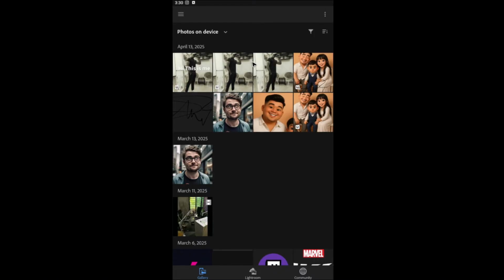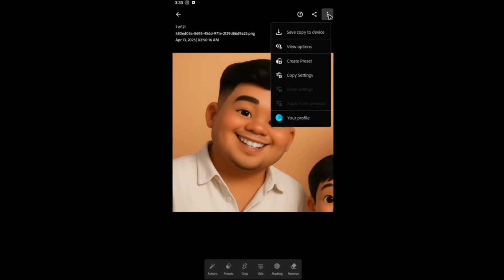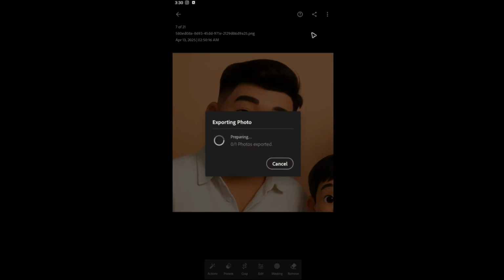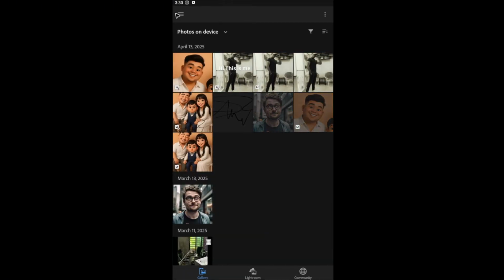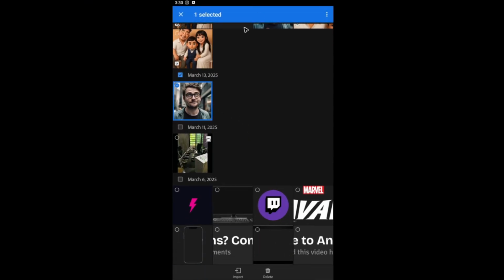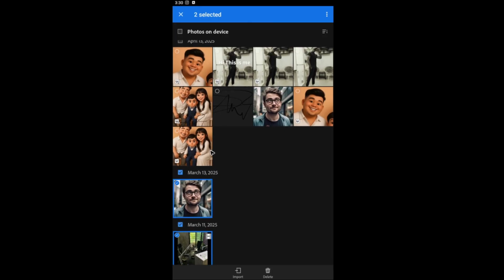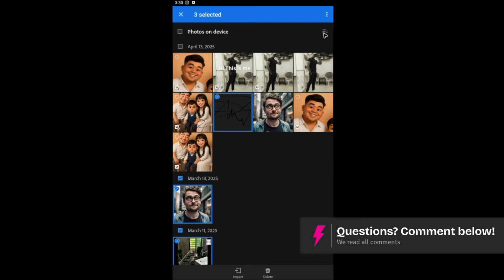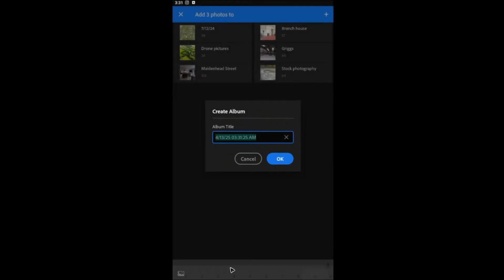How to DUPLICATE Photos in Lightroom Mobile (Step by Step)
Want to try different edits without losing your original photo in Lightroom Mobile? This step-by-step tutorial shows you how to duplicate photos using the “Create Copy” feature. Learn how to make exact copies of your images and manage versions efficiently on your phone or tablet.